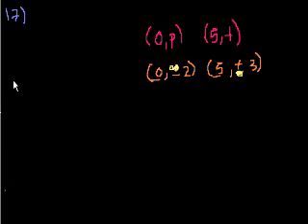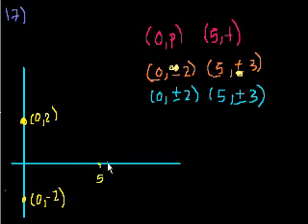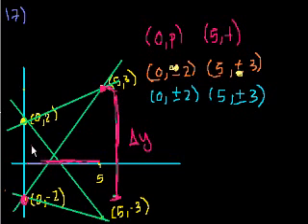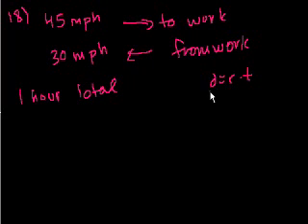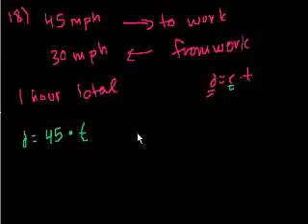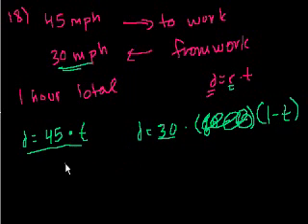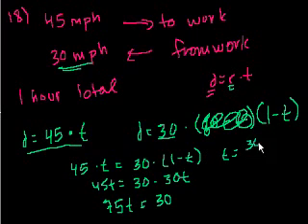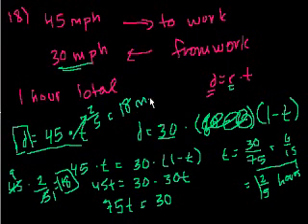SAT Prep Test 1 Section 6 Part 6